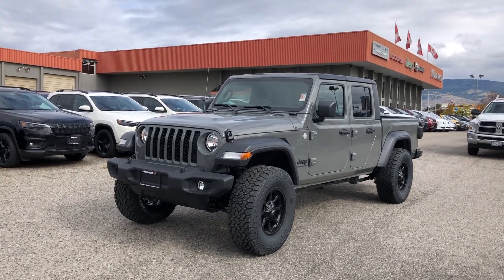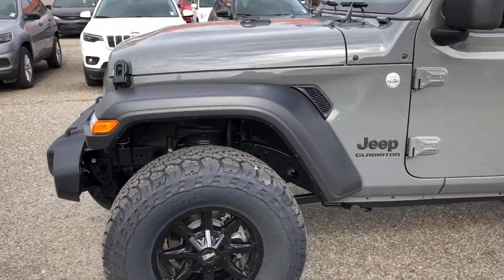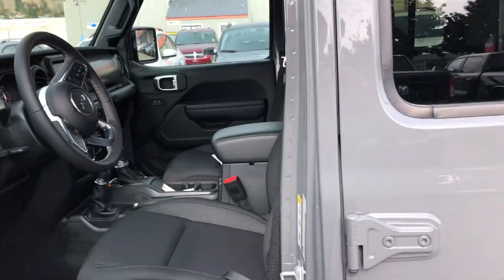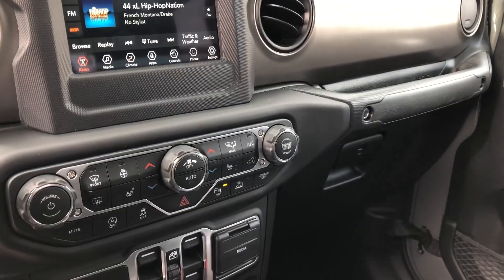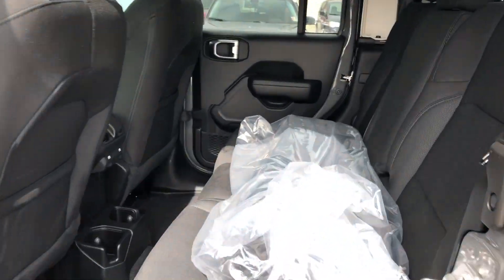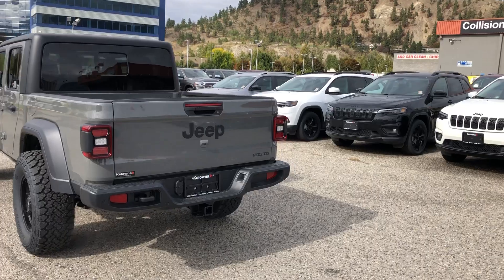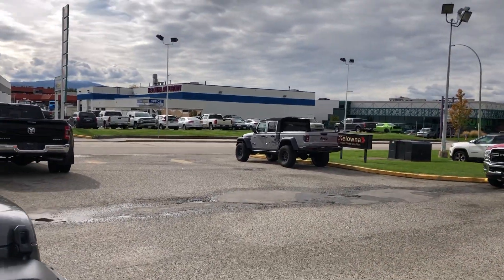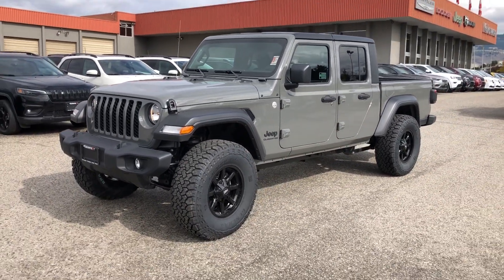2020 Jeep Gladiator S